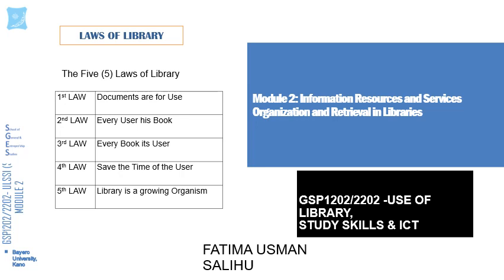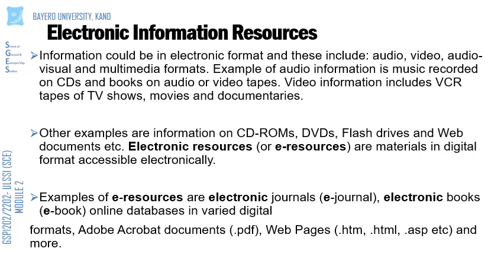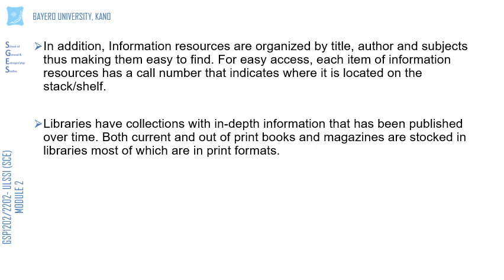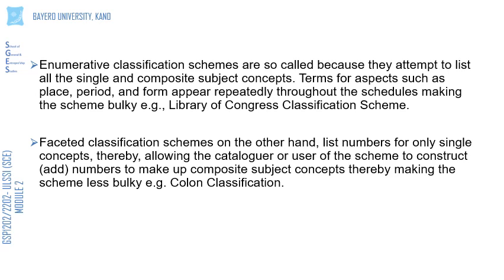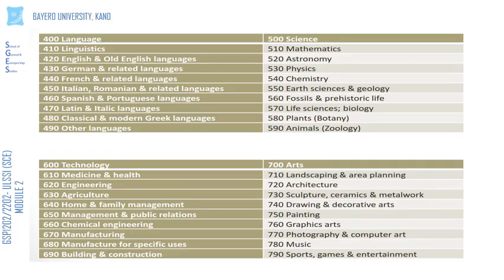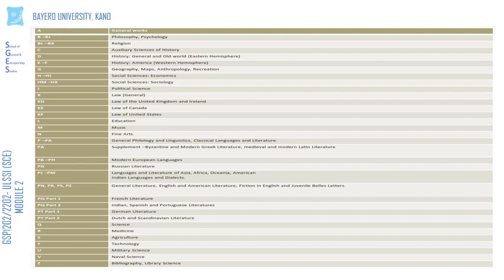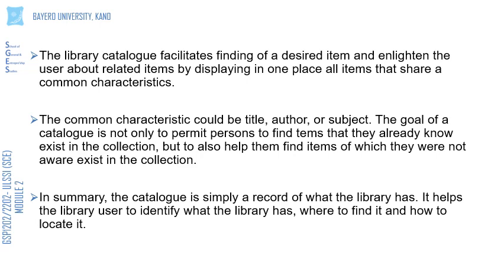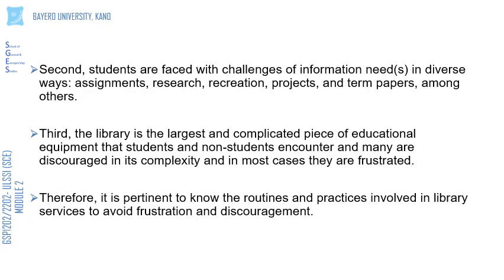ULSSI 20 21 SCE MOD2 FU SALIHU